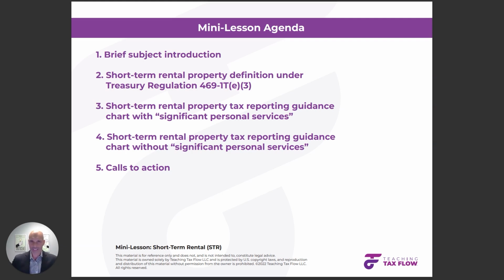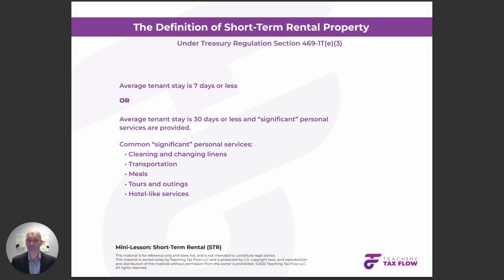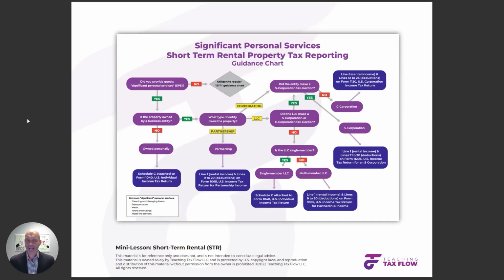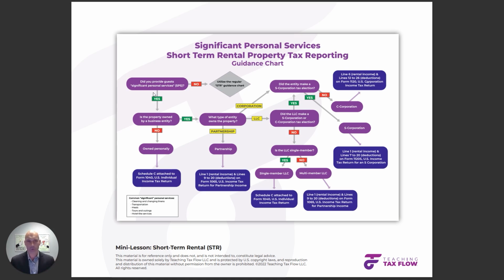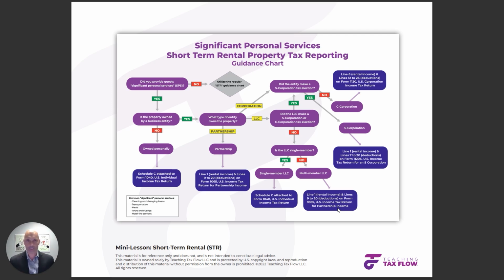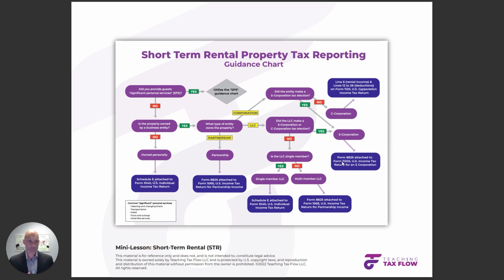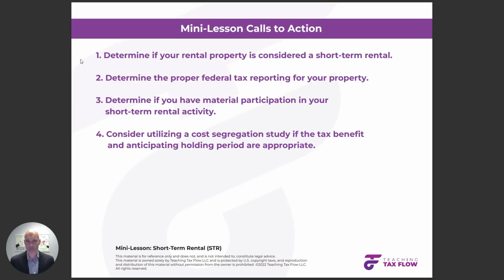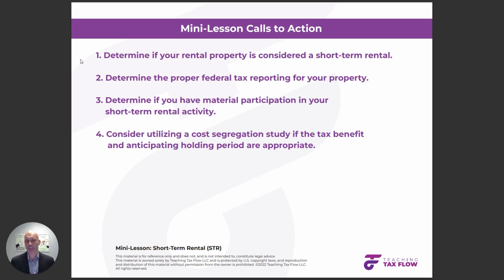Unlock Tax Savings with Smart Short-Term Rental Tax Reporting Strategies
Are you a real estate investor managing short-term rental properties? In this mini-lesson, tax strategist Chris Picciurro, CPA, MBA breaks down everything you need to know about Short Term Rental (STR) Reporting and how to optimize your tax strategy. With the rise of platforms like Airbnb, Vrbo, and HomeAway, it's crucial to understand how the IRS views these rentals and how you should be reporting them.

In this video, Chris covers:

- The IRS definition of short-term rentals (STRs)
K- ey differences between providing significant personal services vs. not providing them
- Step-by-step breakdown of how to report short-term rental income on Schedule C vs. Schedule E
- How your property ownership structure (LLC, S-Corp, or partnership) affects your tax reporting
- Strategic tax tips, including material participation and the short-term rental loophole to maximize your deductions